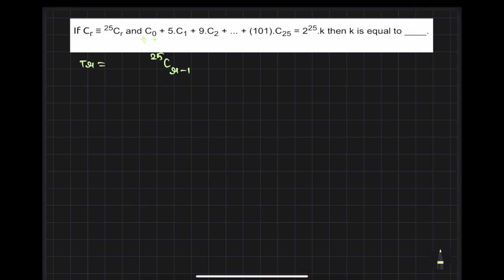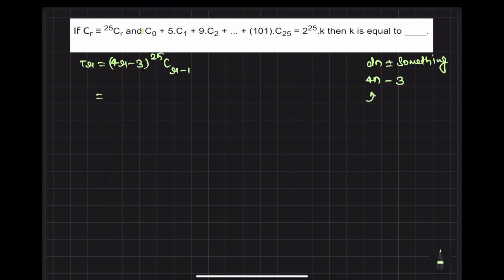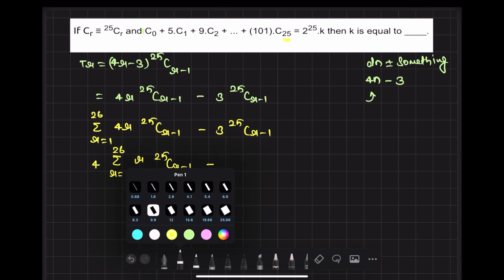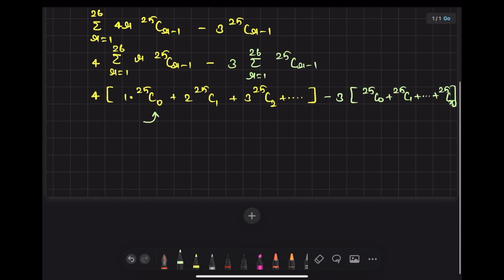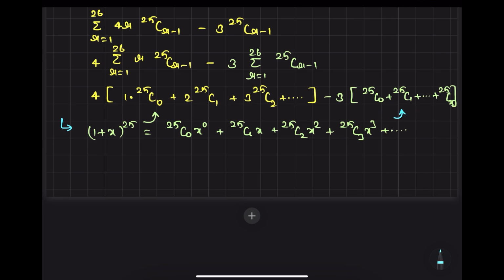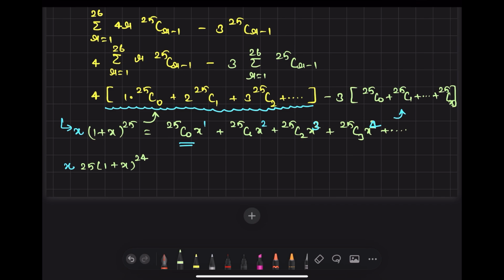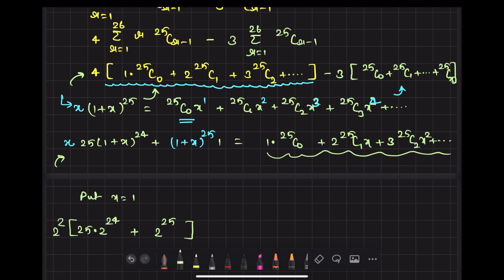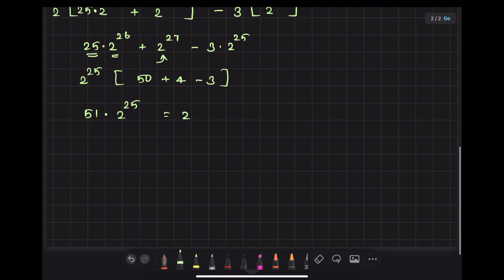I4_If Cr=25Cr and C0+5C1+9C2+...101C25=2^25k. Then the value of k is